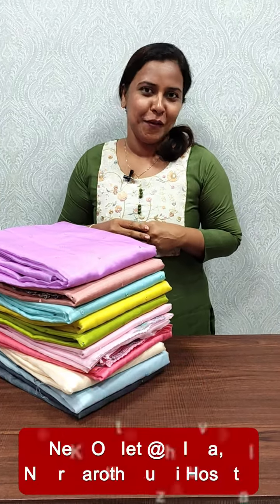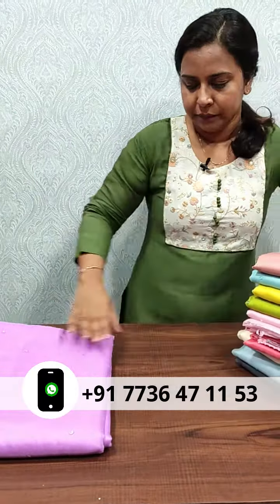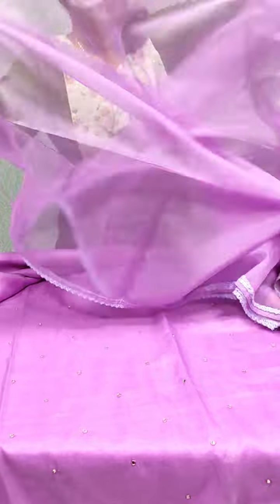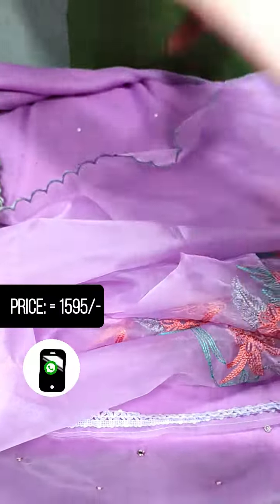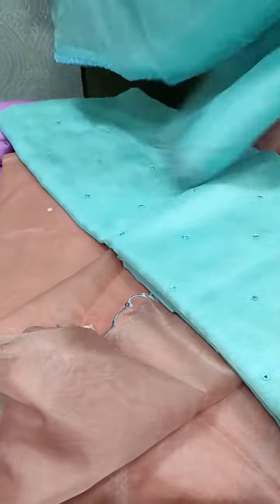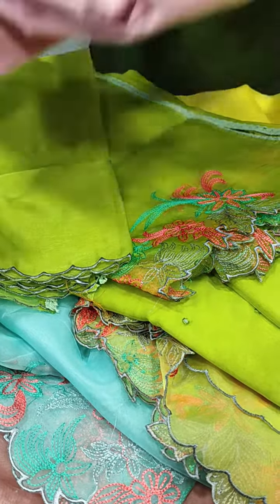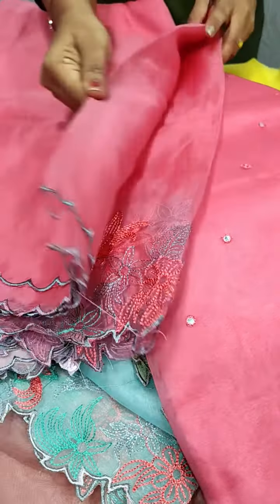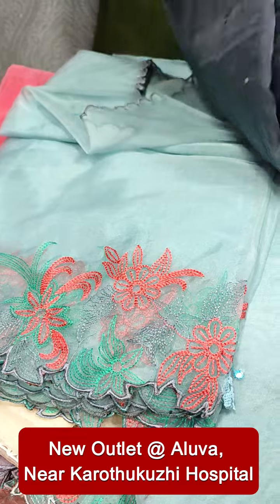Organza Suit collection Suit Ready to buy / FAYME Clothing / .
👉 Organza Suit! = 🔥Price: 1595/-🔥